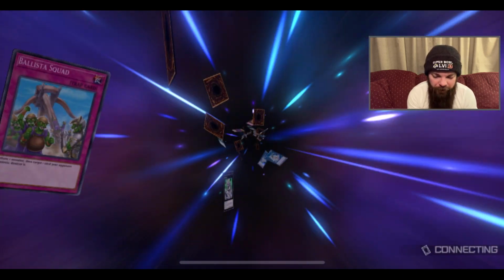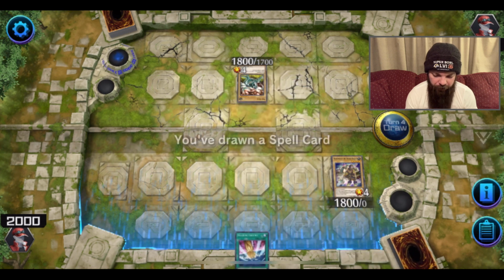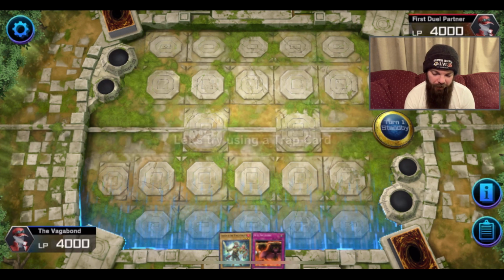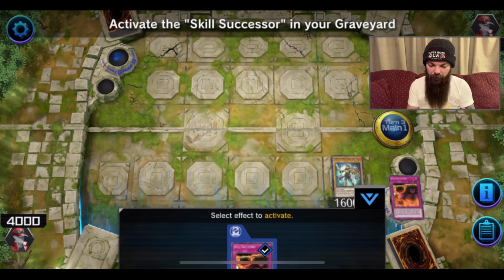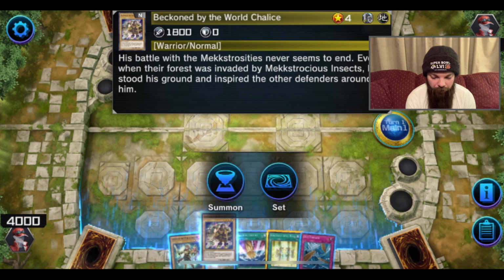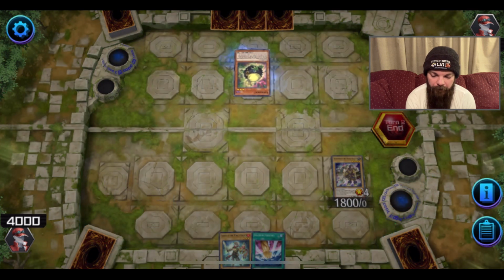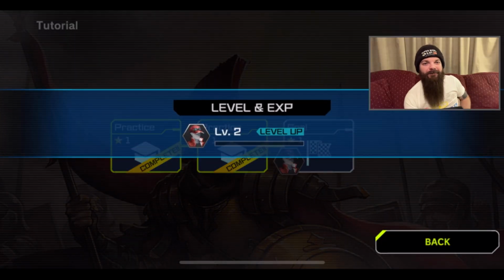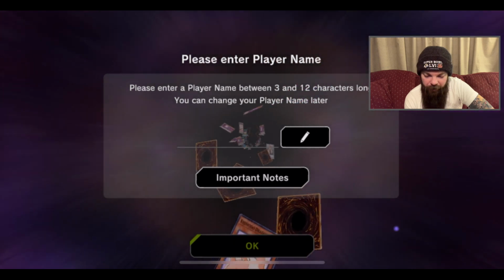Yu-Gi-Boomer Tries Yu-Gi-Oh Master Duel